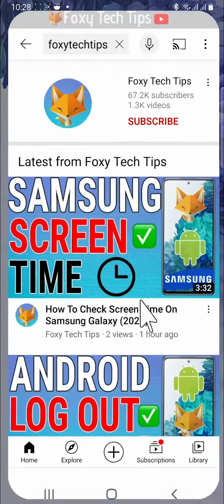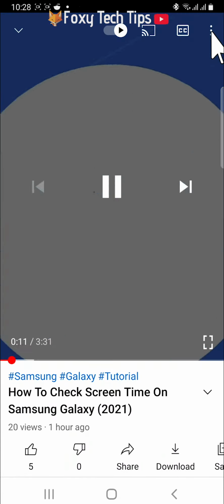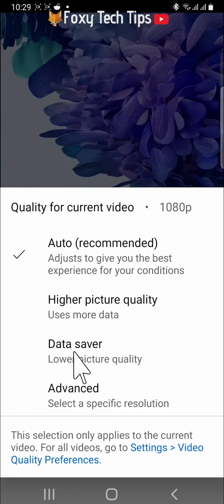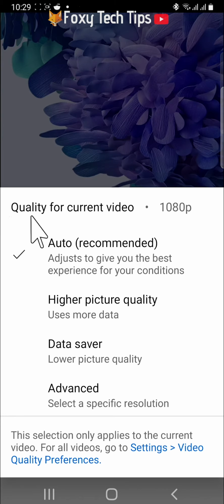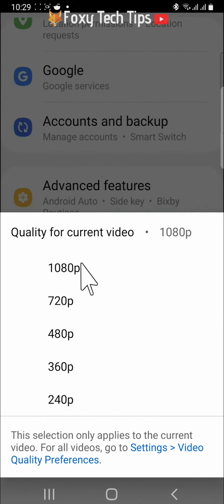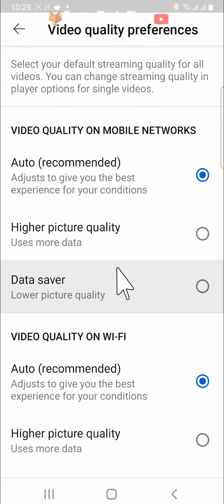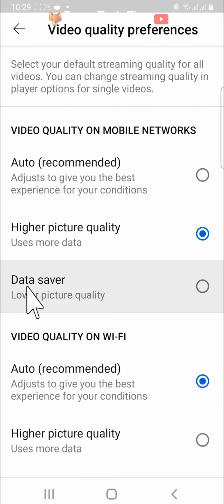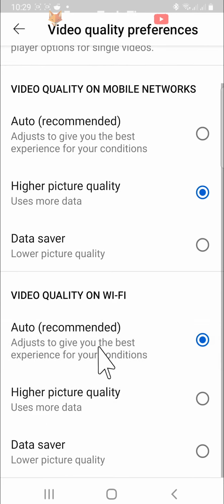How To Change YouTube App Video Quality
Easy to follow tutorial on changing the playback quality of YouTube videos on the YouTube app for Android & iOS! I’ll show you how to change the quality of individual vdual videos and how to set a default video quality setting for all YouTube videos!

Steps:

- Open up the youtube app and open a video, when you are on a video tap on the three vertical dots button in the top right corner.

- Select ‘quality’ from the menu.

- Here are the quality options for your current video. You can choose ‘auto’, ‘higher picture quality’, or ‘data saver’.

- Auto will choose the quality based on your current internet connection, higher picture quality will load a higher picture quality even if you have slow internet and data saver will load lower quality.

- If you would like to choose the quality of the video manually you can tap on ‘advanced’ where you can choose between the different resolutions.

- But this is still just for the video that you are currently watching. To set the default quality for all videos you watch you need to tap on ‘video quality preferences’ at the bottom here.

- Here you have the video quality preferences for mobile networks and wifi separately.

- The options are the same as before, auto, higher picture quality, and data saver.

- But you can select different options for when you are on mobile data and when you are on wifi.

- For some reason there is no way to set a specific resolution as default.. Frustratingly you can only change the resolution on the video you are currently watching.